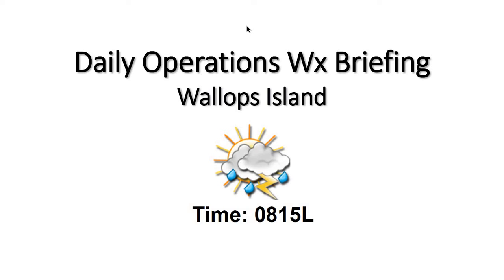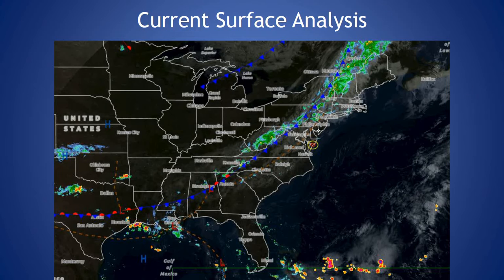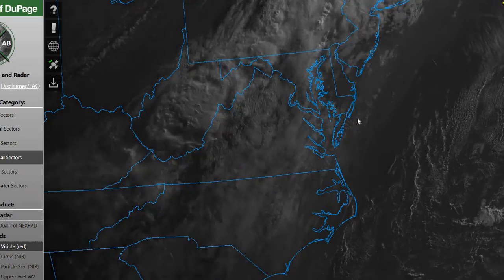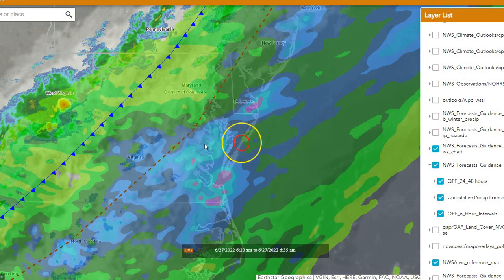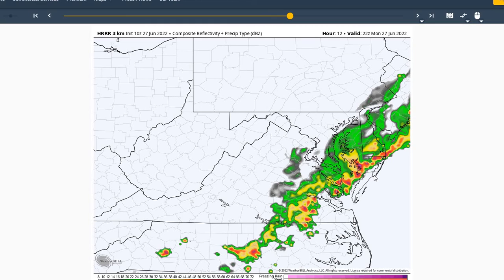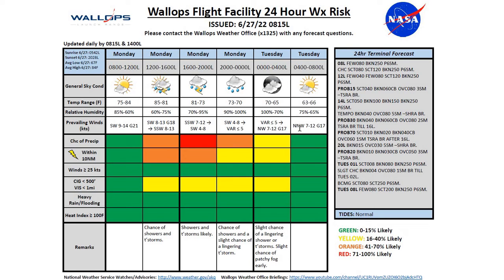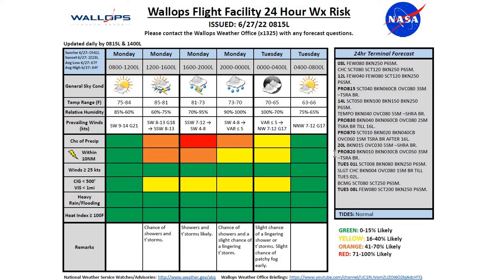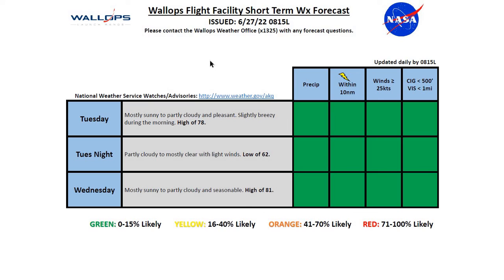Daily Wallops Island Operations Weather Briefing June 27th 2022